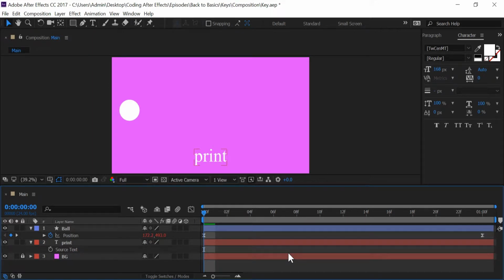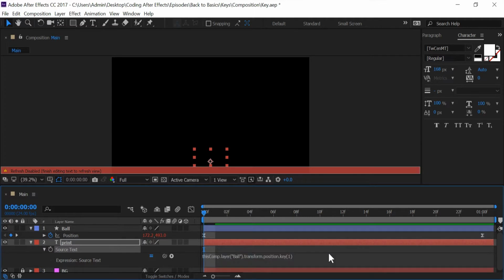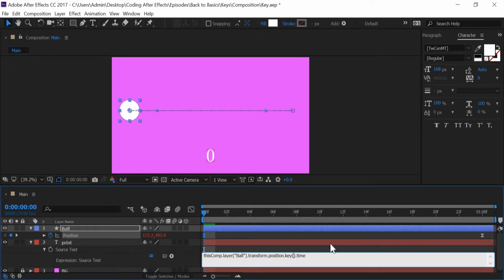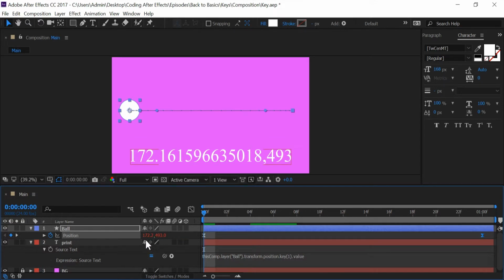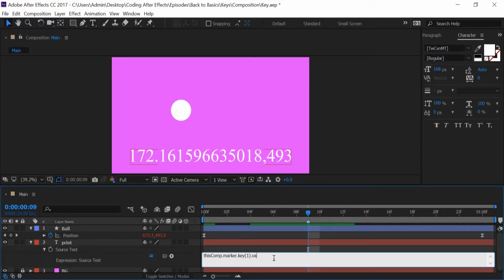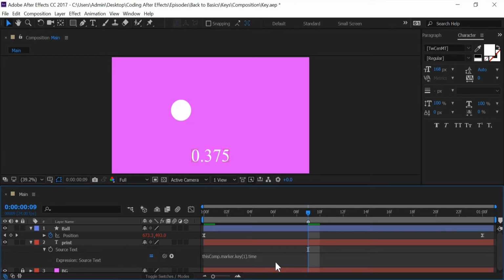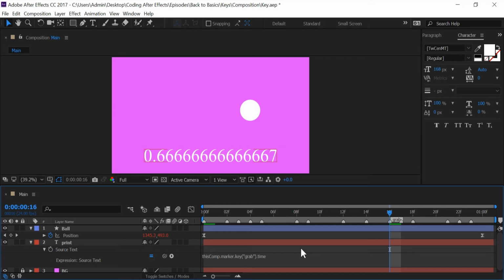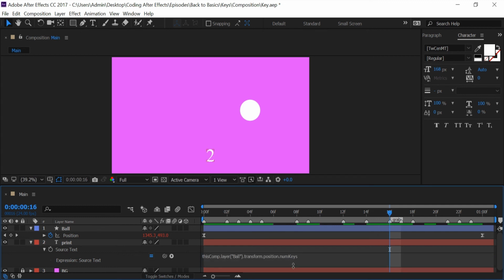Key / numKeys Method in After Effects Expression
Learn how to use the key and numKey works and to use it. Key and numKey are the homies and they can be your homies too!